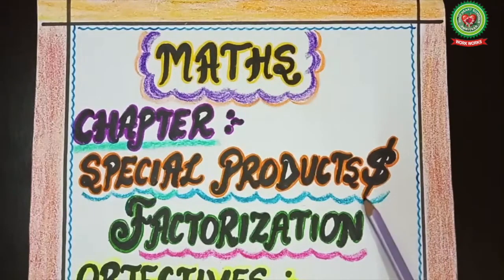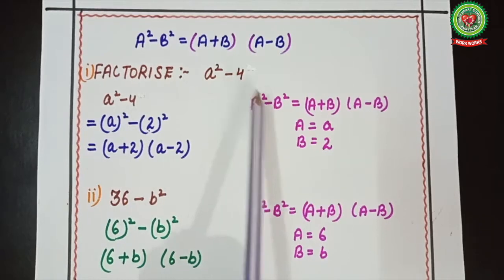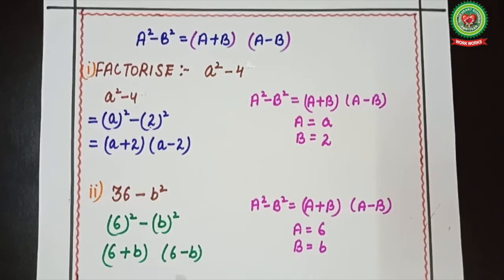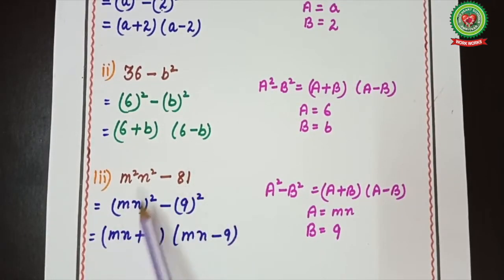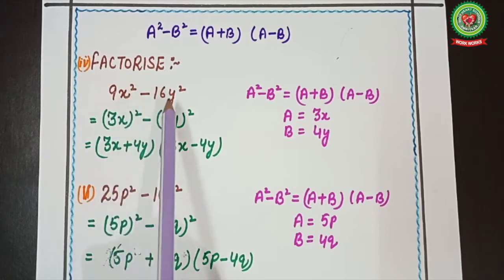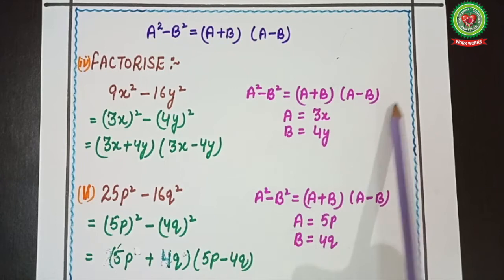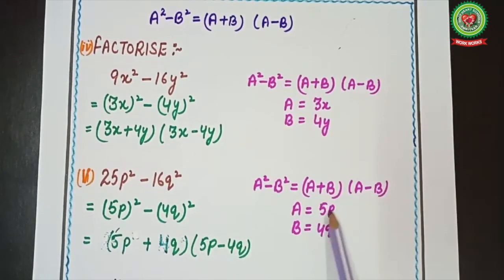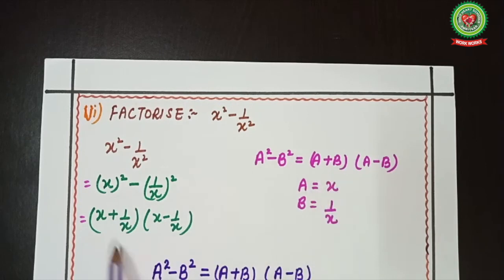Factorization|Day 5|Class 7|Maths|Holy Heart Schools